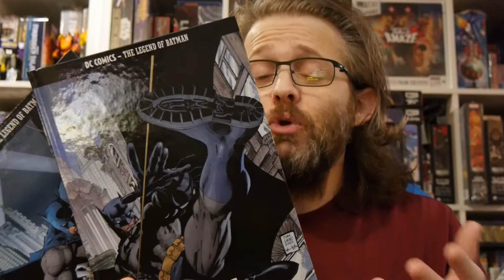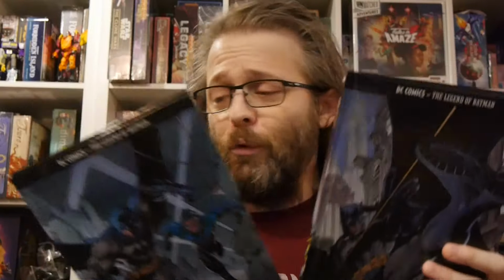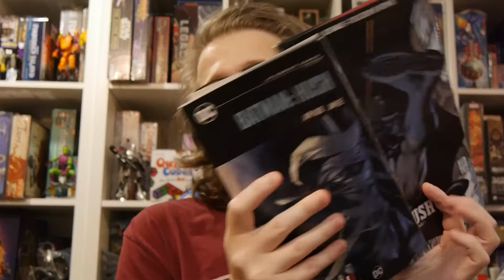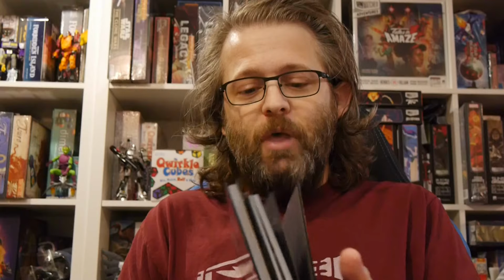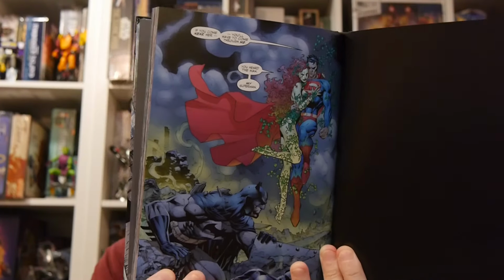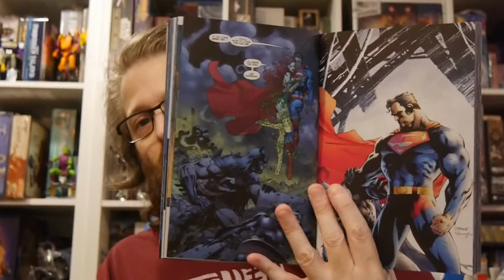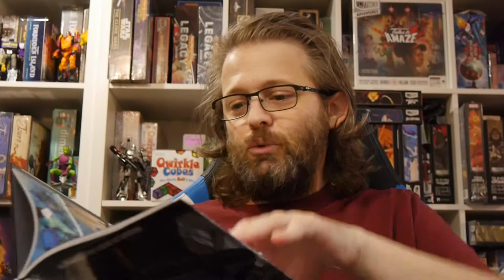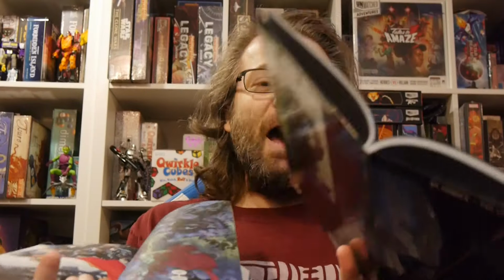The Batman: Hush Fanhome Edition is interesting compared to the recent DC Compact Comics release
Fanhome has launched The Legends of Batman, an expansive series of hardcover graphic novels featuring the greatest adventures of DC’s legendary Caped Crusader.

This incredible series of stories brings Batman’s life story together in an epic full-color collection.

The Legends of Batman Collection includes the best and most essential Batman adventures by legendary creative teams. The collection forms an expansive overall narrative that begins with Batman’s origin in Year Zero and culminates in Batman Year 100.

The Fanhome The Legends of Batman collection delivers a two part story in the classic: Batman: Hush.

Collecting: Batman #608-613 and #614-619

Story: Jeph Loeb
Art: Jim Lee
Ink: Scott Williams
Color: Alex Sinclair
Letterer: Richard Starkings

Fanhome provided Graphic Policy with a FREE copy for review